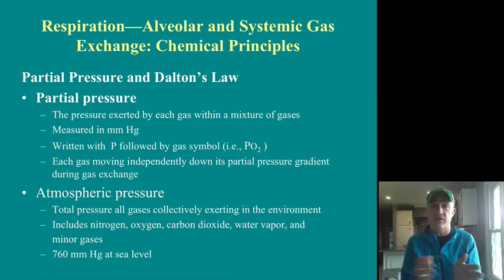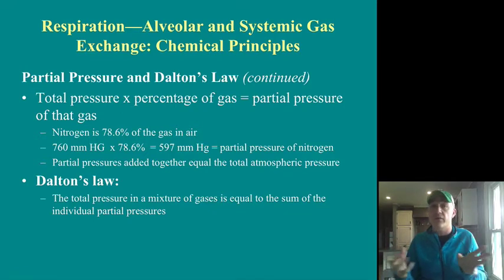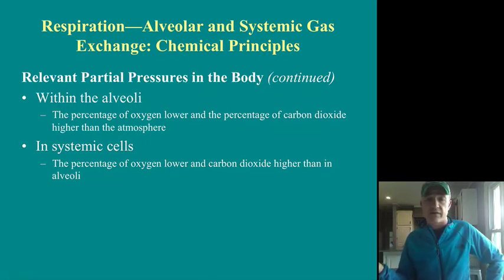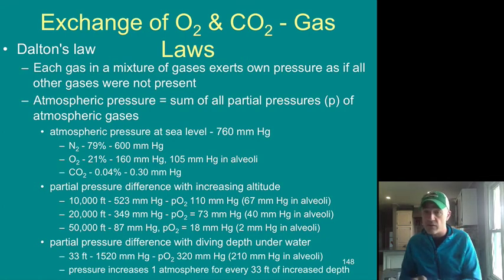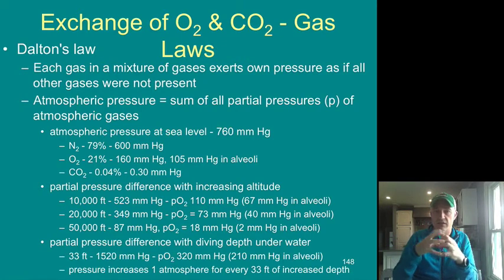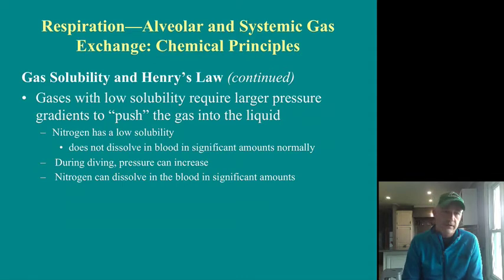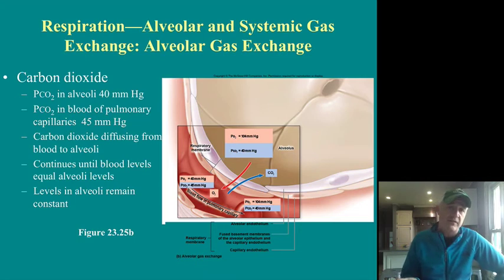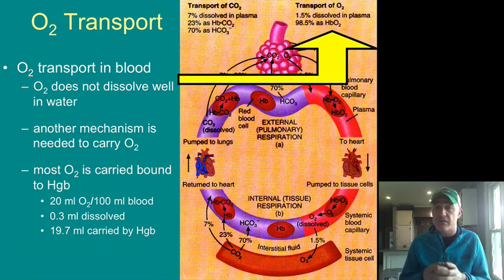Partial Pressures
How gases exchange at alveoli and tissues